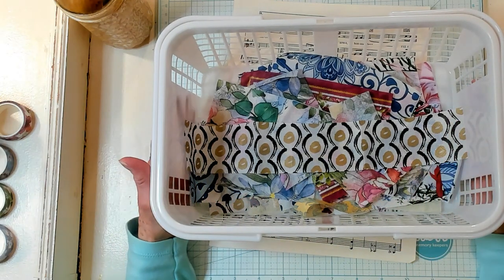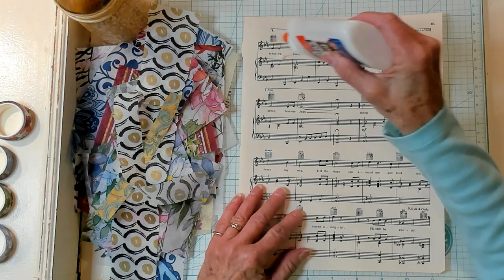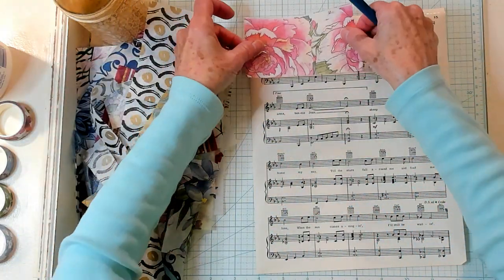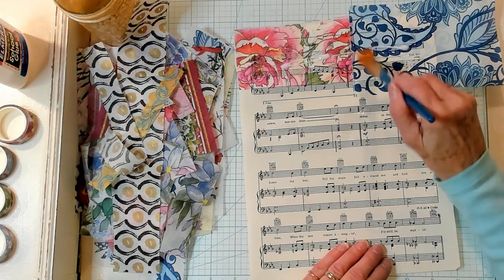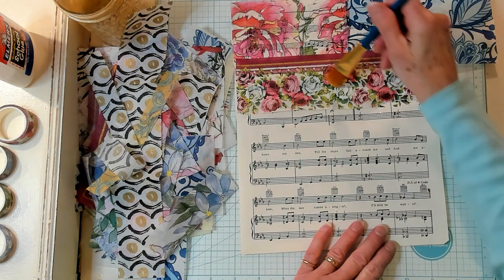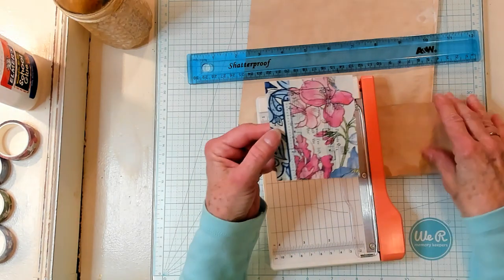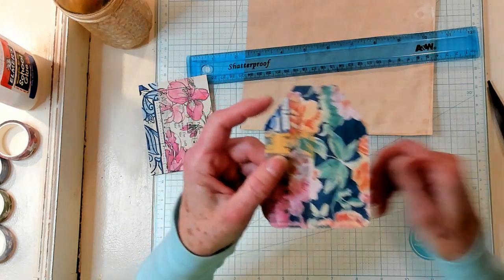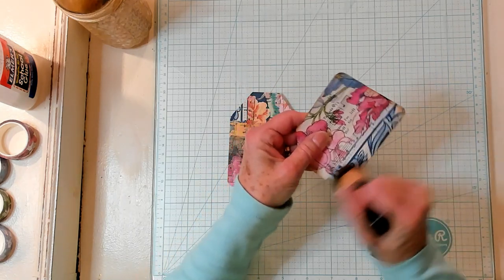Calico Tags - Junk Journal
Join me as I show you how I made these calico tags. It's a scrapbuster!
Easy and Fun.

This video is about making calico tags. How to make calico tags for your junk journal. Tutorial making calico tags for your junk journal. Cathy's Garden YouTube Channel has how to and tutorials for the junk journal creator. Cathy's Garden YouTube Channel has easy ephemera videos for the junk journal creator.